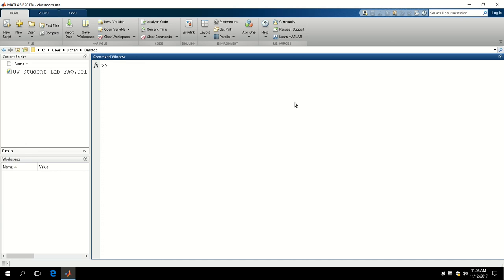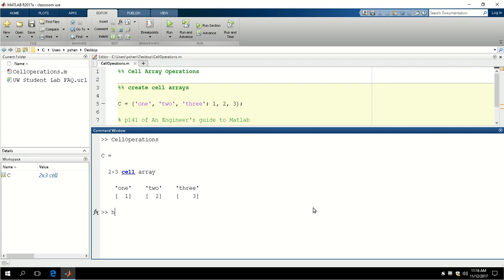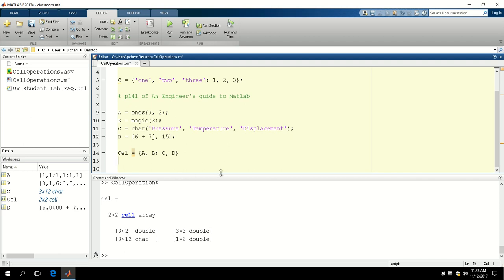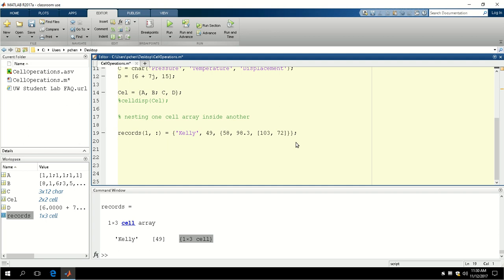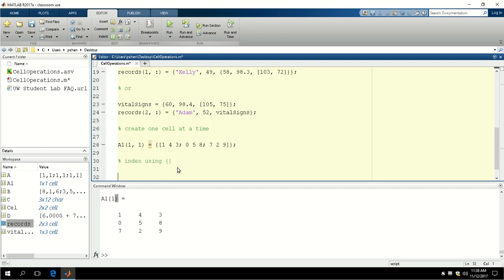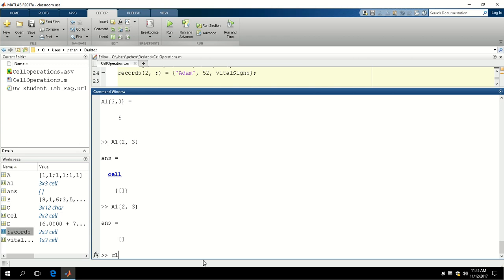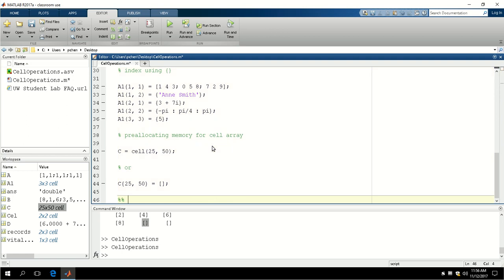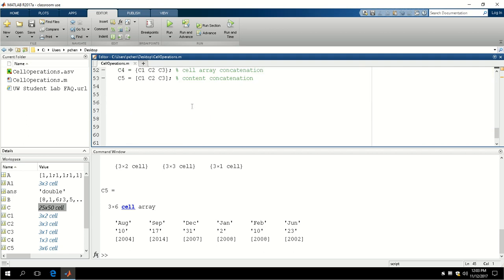Cell array (matlab 20)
Matlab cell array, operations on cell array, cell array creation, nesting, concatenation